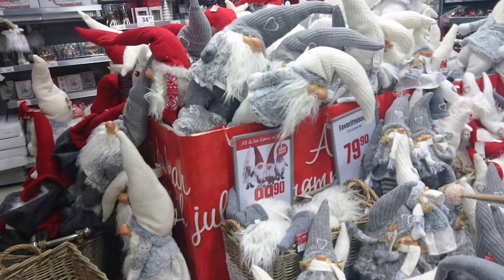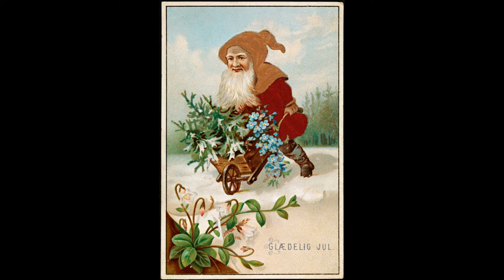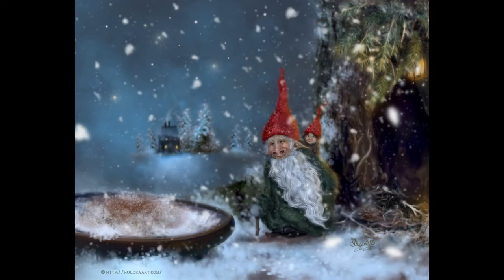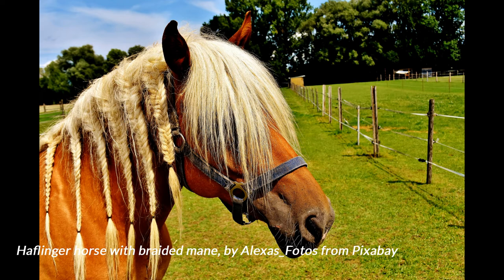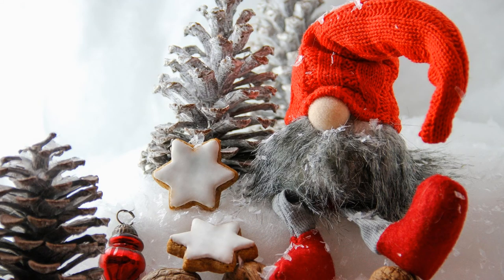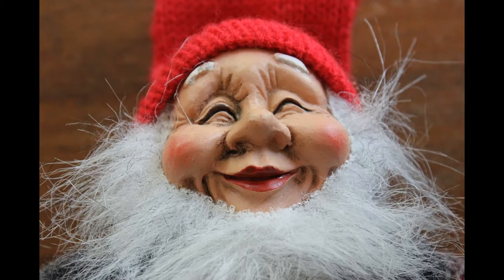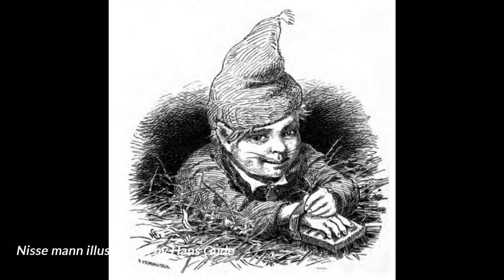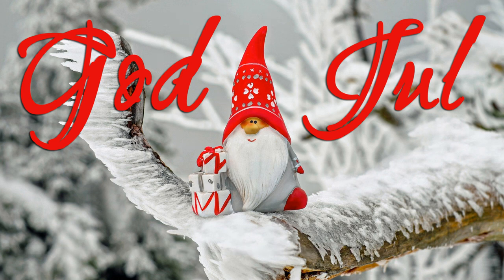The Nisse - Both Helpful and Mischievous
Here in the Nordic countries, we don't have the same Santa as in the US. We have the Nisse. This helpful, and sometimes mischievous character is what's inspired the look of our traditional santa. Don't annoy this fellow.

SOFTWARE:
Video editing - OpenShot
Audio recording/editing - Audacity

Linda Ursin
Solvang
7288 Soknedal
Norway